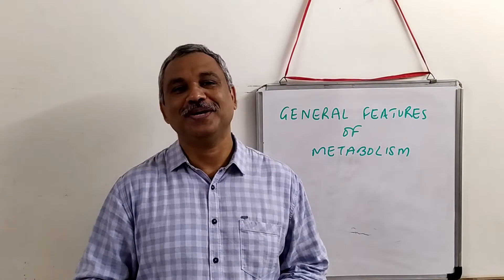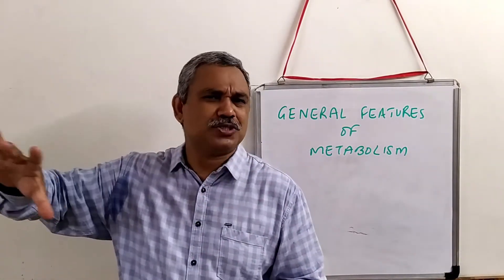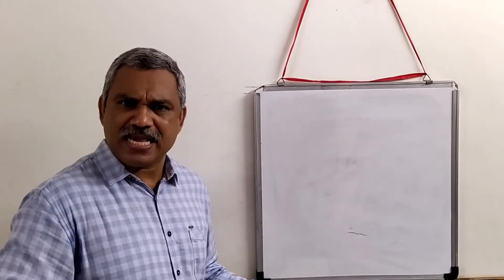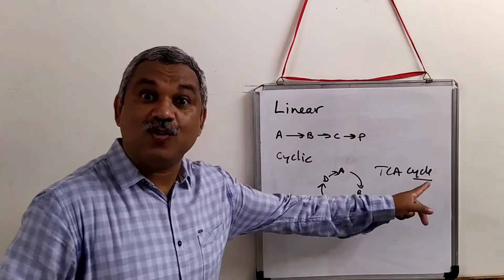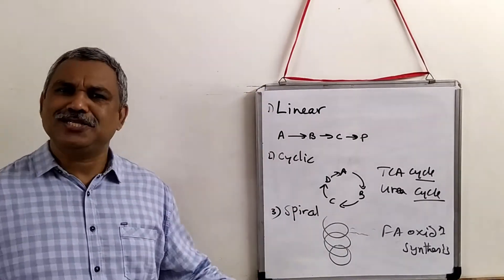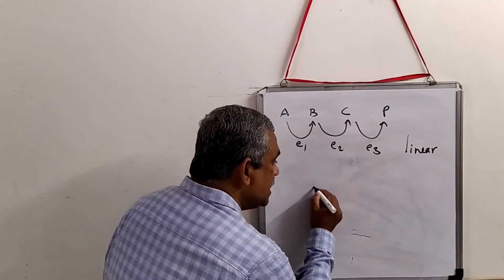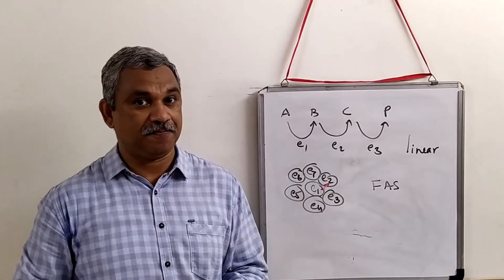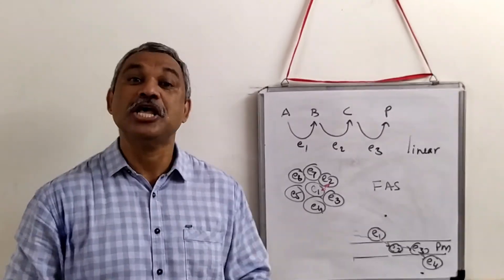General features of metabolism: Part 1